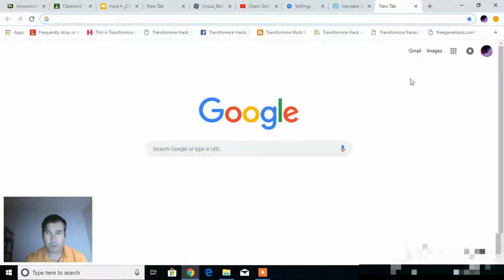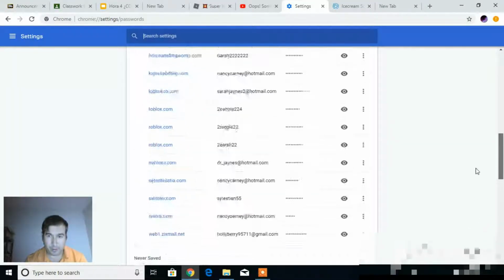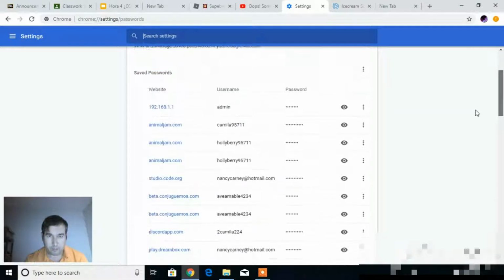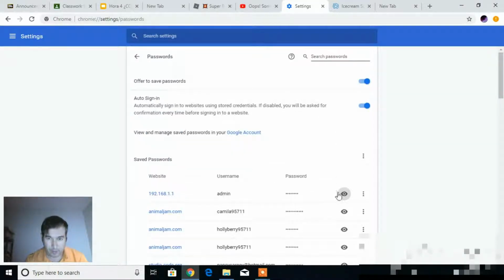Recover Passwords with Google Chrome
Have you forgotten your password for a particular web application? Maybe you haven't used that URL in or web site in a very long time?  Maybe you always use the auto fill in, and not you actually need to know the password for some other reason, such as some security protocol?...  Fear not, if you were using google chrome browser, and you opted to save the pass words with google,... then this video shows a simple way to recover all of you old pass words that you may have forgotten. Hope this helps...